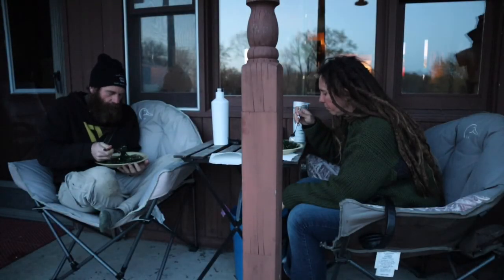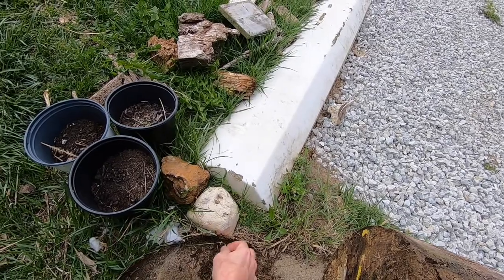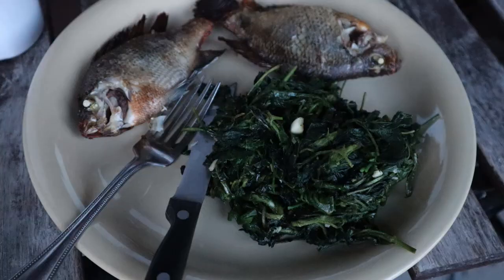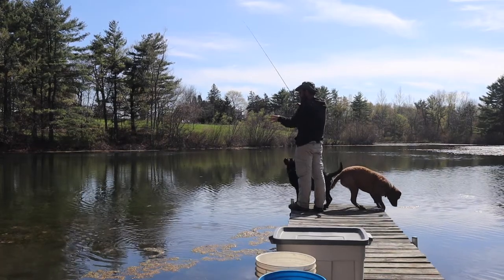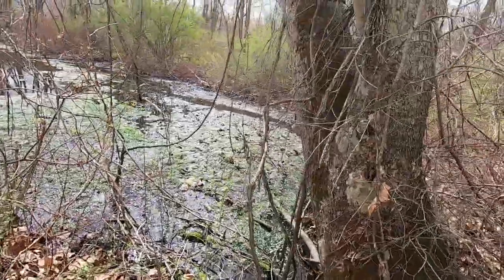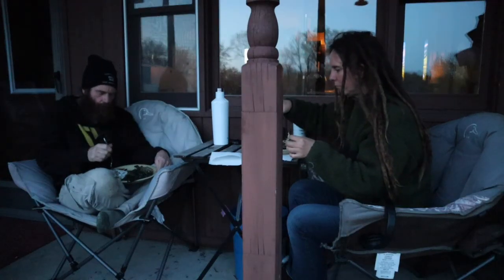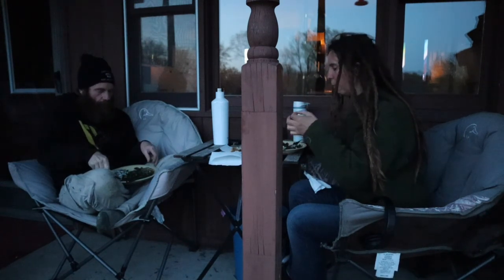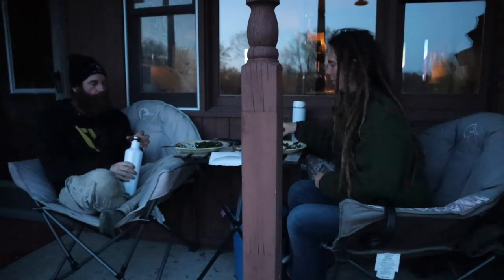Hunter Gatherer Challenge Day One Update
Just a quick update on how it's going living off the land.  On the menu was watercress, stinging nettle, dandelion, and bluegill.